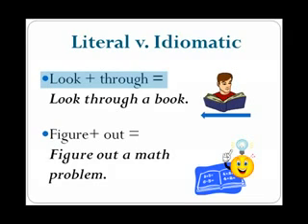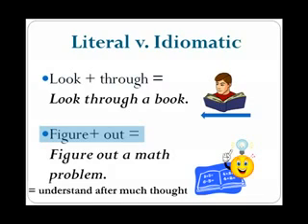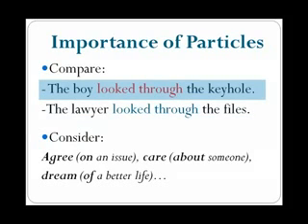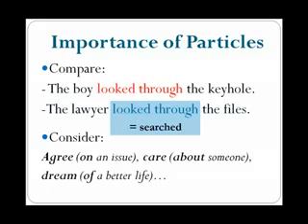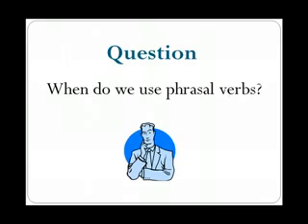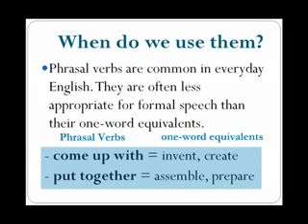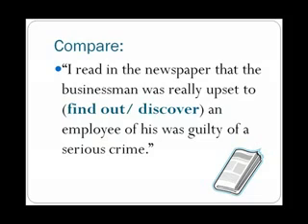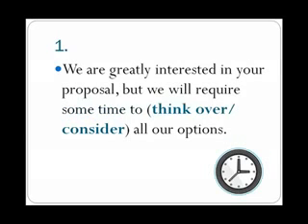Jennifer ESLEnglish Grammar LessonsLesson17